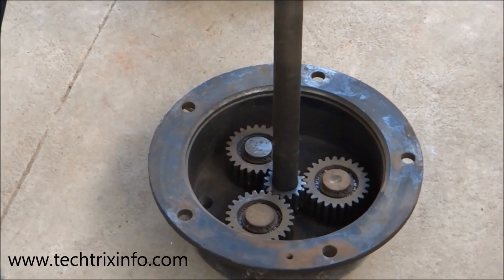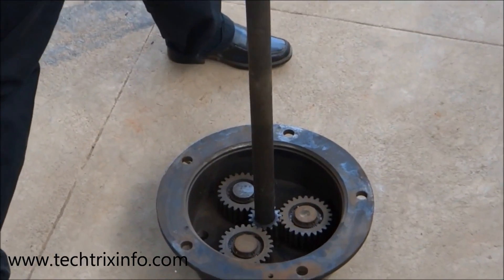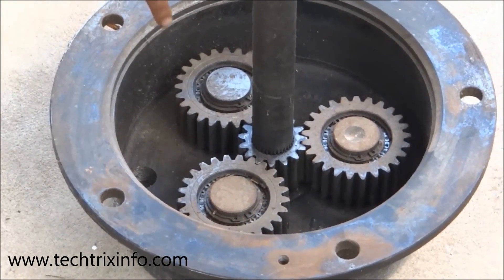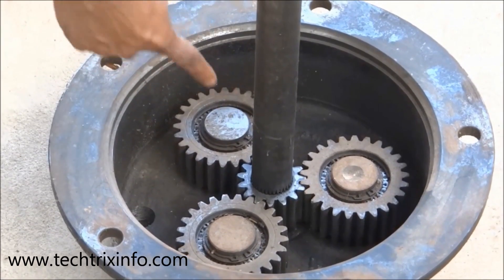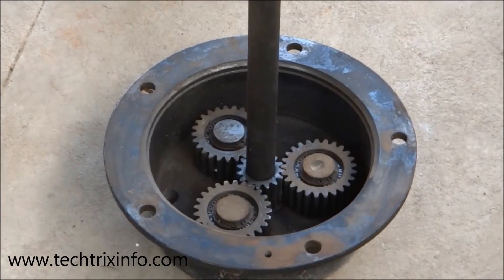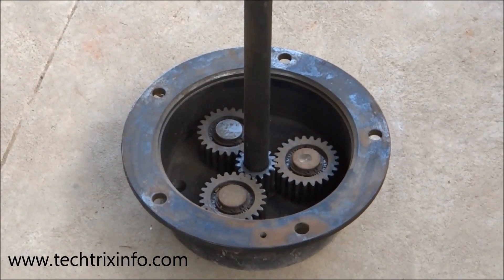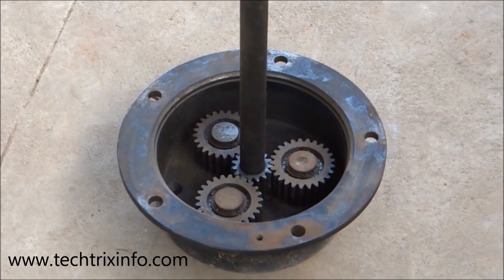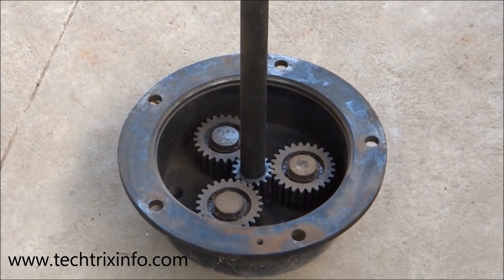How drive from axle shaft reaches wheel hub. ✔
This video, explains about wheel hub and internal components like sun gear, star gear and axle shaft and how they works.